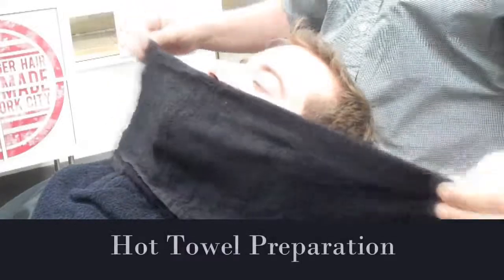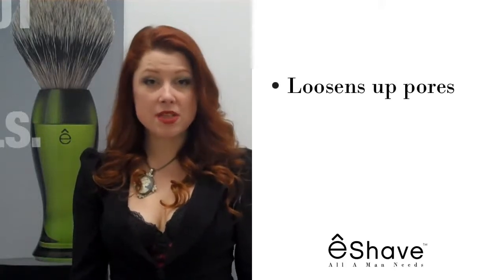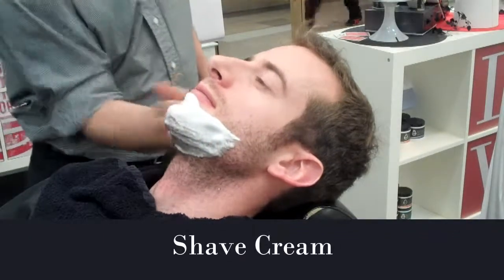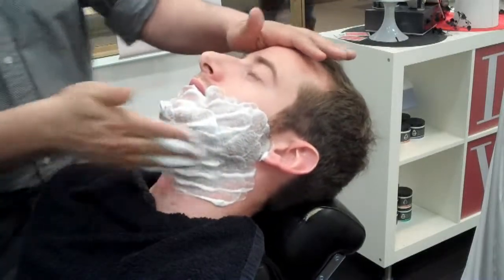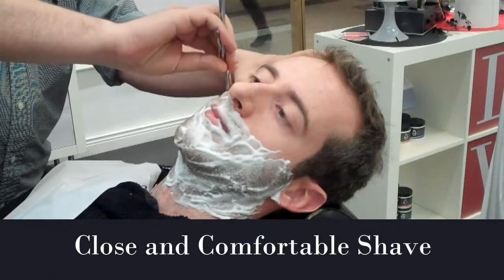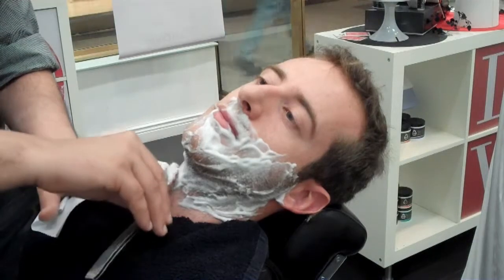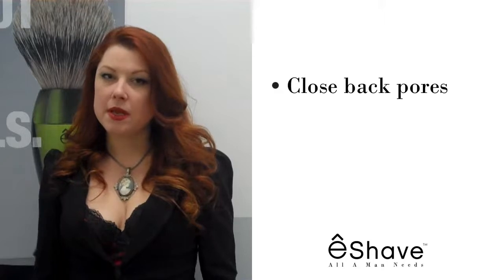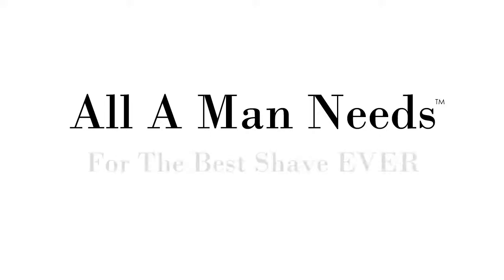êSignature Shave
Watch how an eShave signature shave is done!